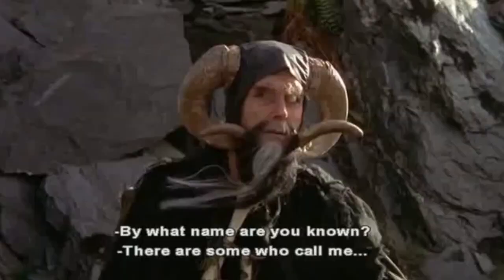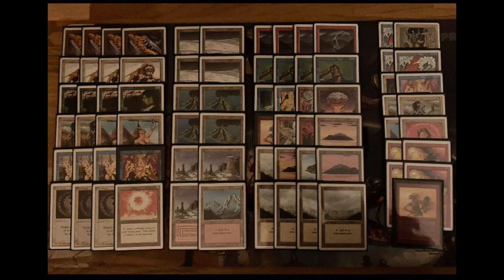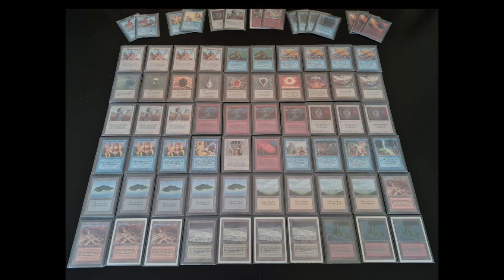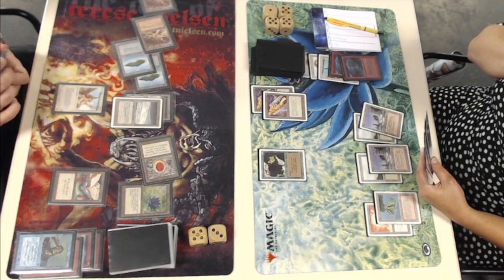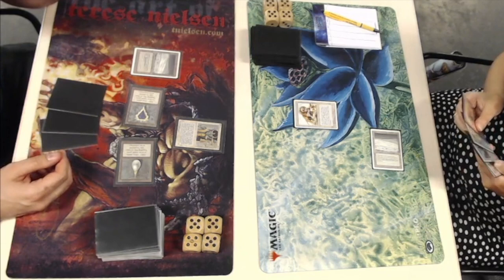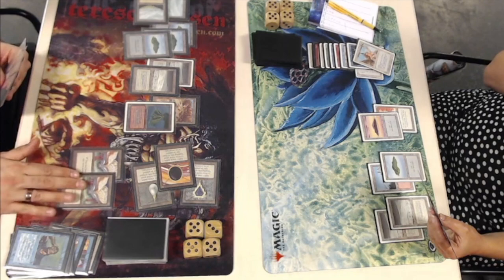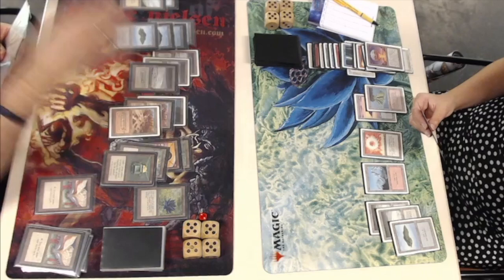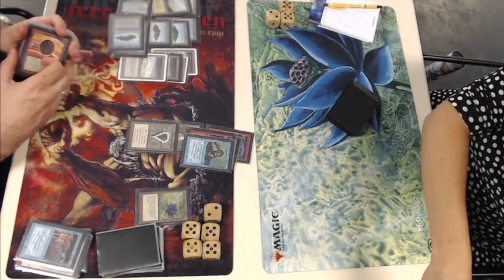UWR Mid-Range vs UWR Lion Dib | Ep 3 Farmstead | Old School Magic the Gathering (MTG) | 434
In the third round of the Farmstead MTG tournament, we have two blue, white and red decks facing each other. The first deck is piloted by Ruben and focuses on the mid game. It has big flyers and
more control elements than the deck of his opponent, Myrthe. She is playing a more aggressive UWR build. Her deck has four Savannah Lions, four Serendib Efreets and tons of burn with the goal to get ahead in the early game and finish it with direct damage spells such as Psionic Blast and Lightning Bolt.

Mid-Range vs Lion Dib

00:00 MTG 93/94
01:44 UWR Lion Dib Deck Tech
03:49 UWR Mid-Range Deck Tech

07:46 MTG Games

Farmstead Tournament Rules
This is a core set only tournament. Players played with the following MTG core sets Alpha, Beta, Unlimited and Revised. It follows the Swedish OS banned and restricted list with Control Magic as the exception. This card is restricted in this tournament. For more information about this tournament and the special brew challenge that was involved visit the Facebook